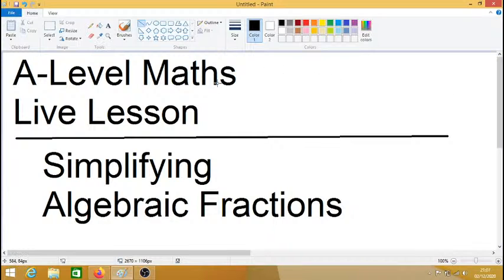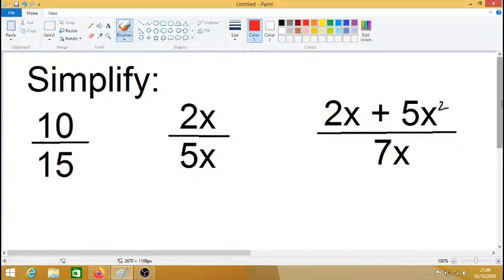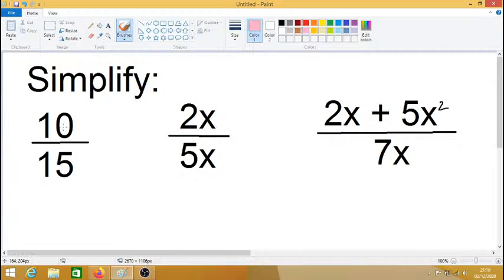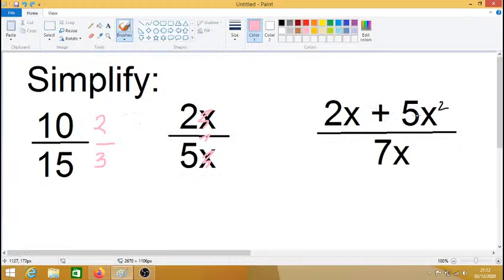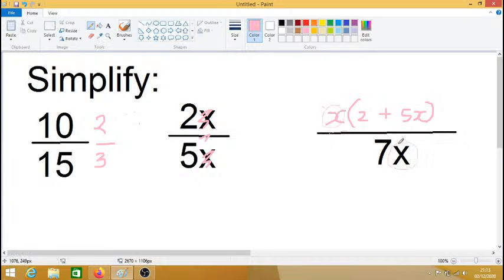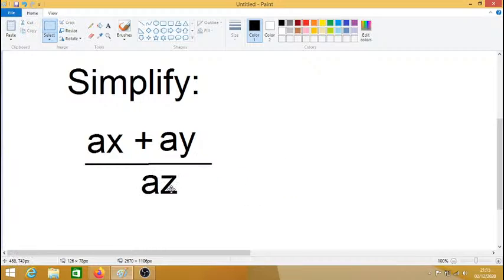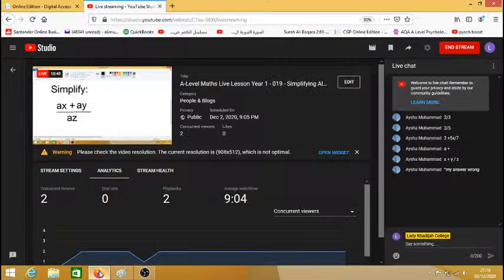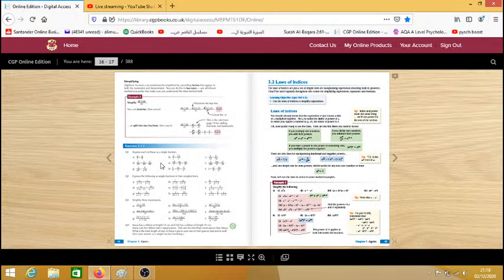A-Level Maths Live Lesson Year 1 - 019 - Simplifying Algebraic Fractions